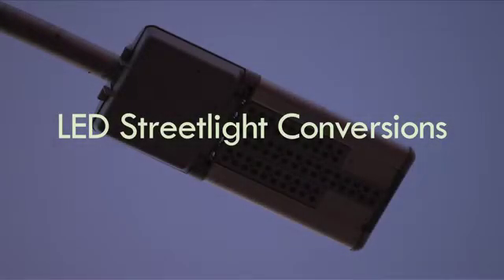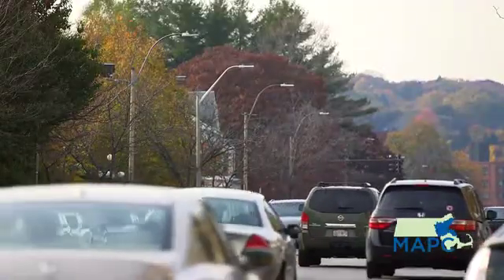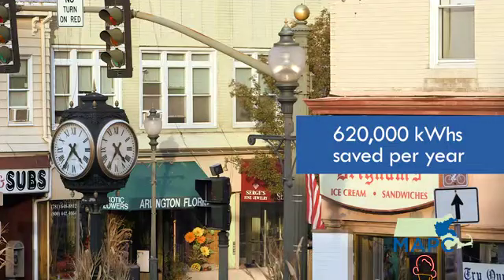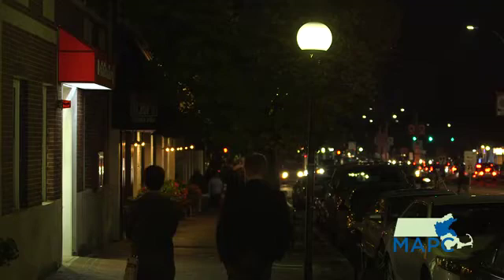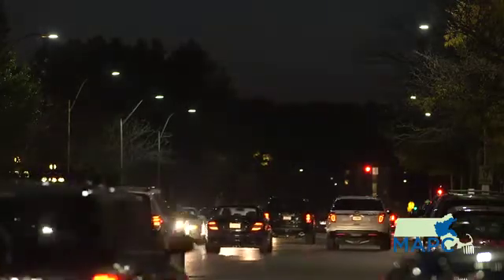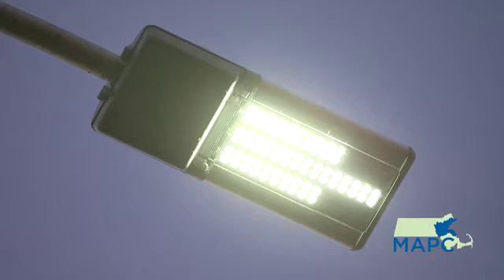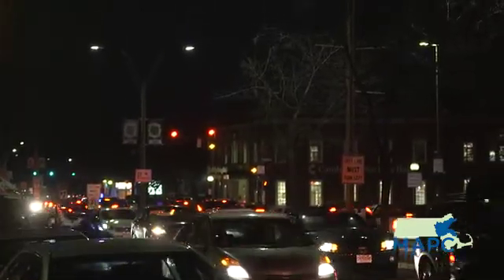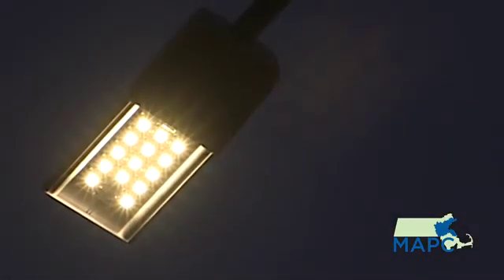LED Streetlight Conversions in Arlington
Before it approached MAPC for assistance, Arlington had already done a pilot project retrofitting older, high-pressure sodium (HPS) streetlights with more efficient light-emitting diode (LED) streetlights. The change was well-received, so the town joined MAPC's regional procurement for an energy services company (ESCO) to retrofit the rest of their lights -- 3,000 in all.

By taking advantage of MAPC's group procurement process, the towns were able to benefit from the expertise of their fellow municipalities and of MAPC's Clean Energy Division -- and they received extremely competitive pricing. Simply by retrofitting its streetlights, Arlington is saving $130,000 annually. And it is saving 620,00 kilowatt hours per year -- the greenhouse gas reduction equivalent of removing 90 cars per year from the road.